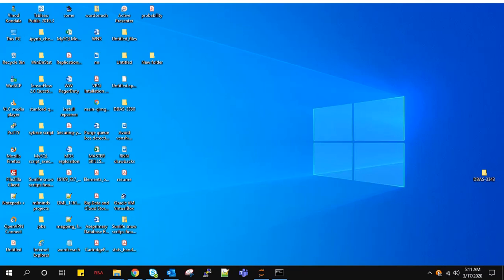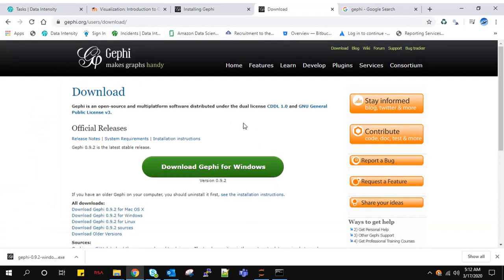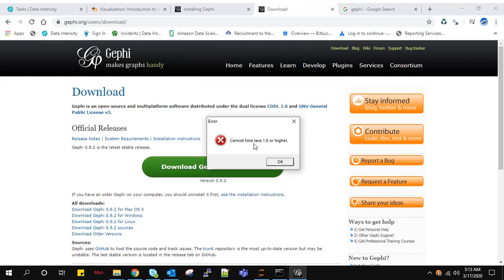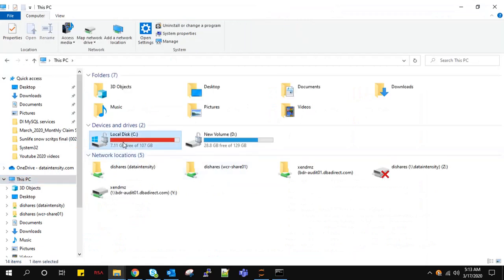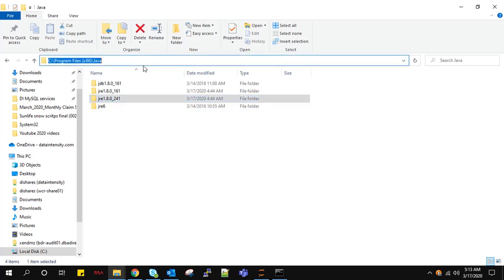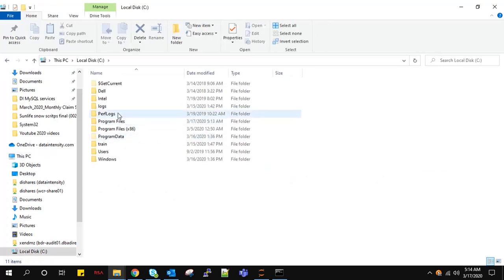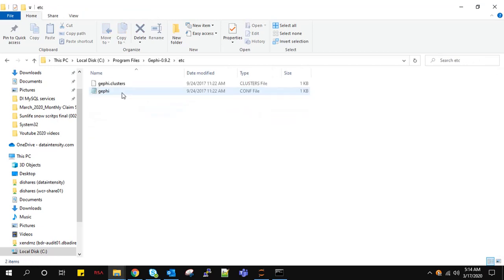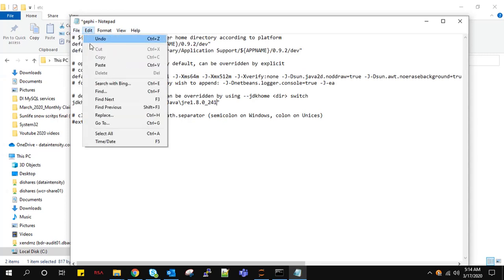Gephi install and fixing error- "Cannot find Java 1.8 or higher"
Gephi is an open-source and free software for visualizing and analyzing large networks graphs.